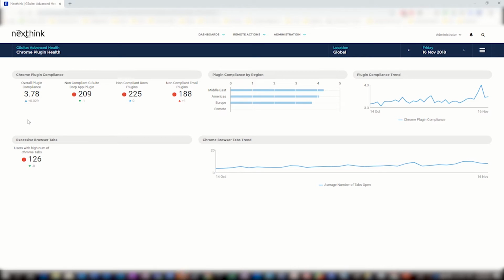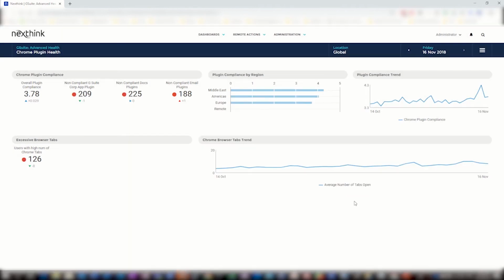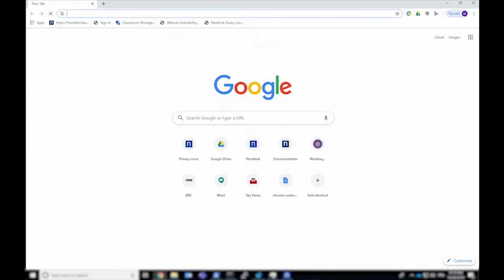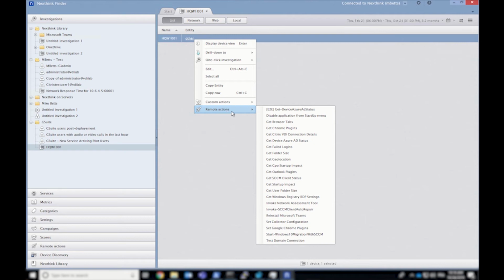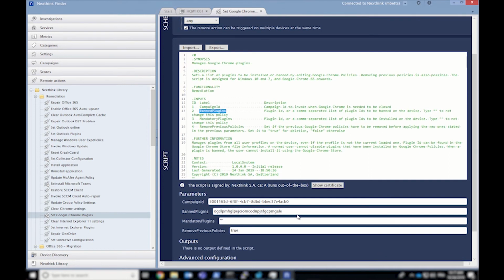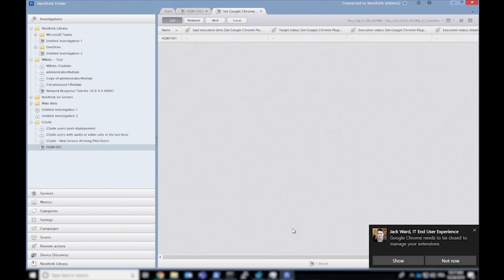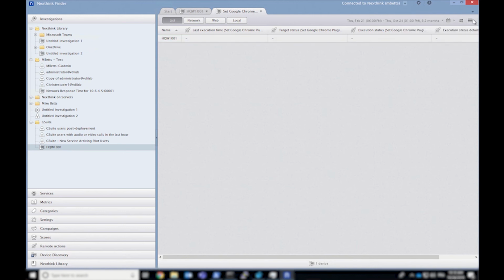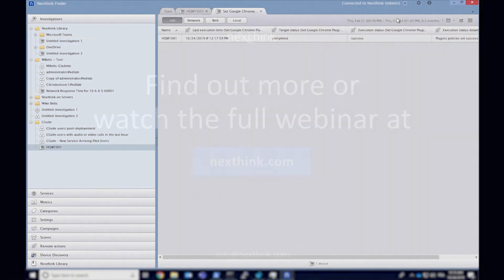G Suite: Ensuring service compliance | Product Demo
Watch how Nexthink allows IT teams to gain an overview of the overall G suite compliance landscape and, if need be, remotely act on targeted employee devices to inform or force compliance standards.